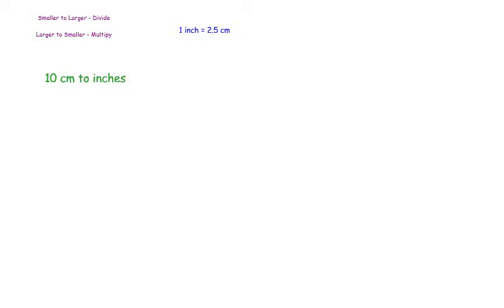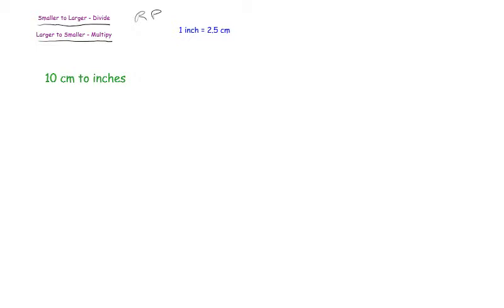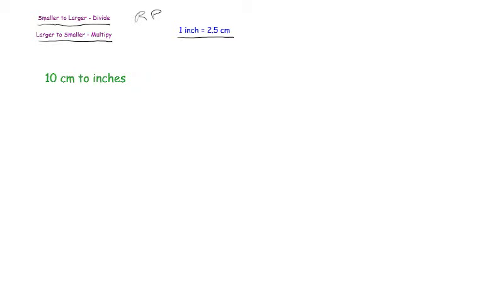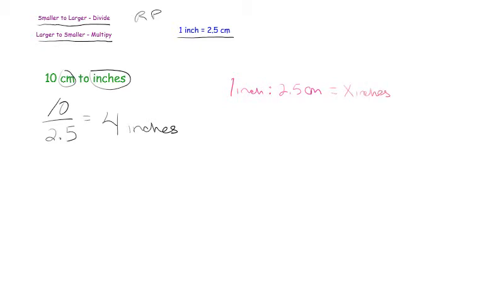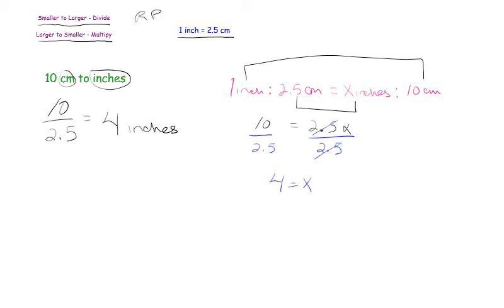cm to inches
How to convert cm to inches